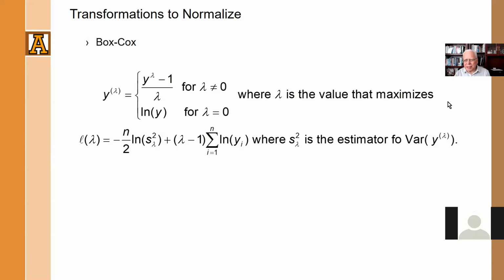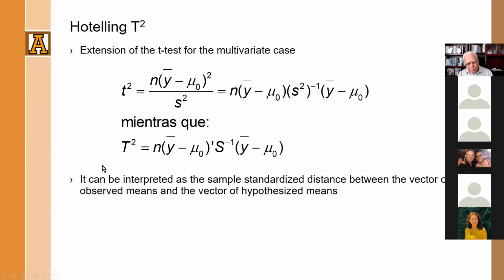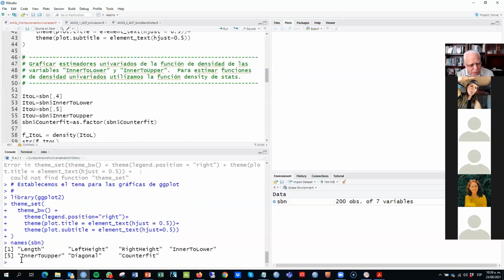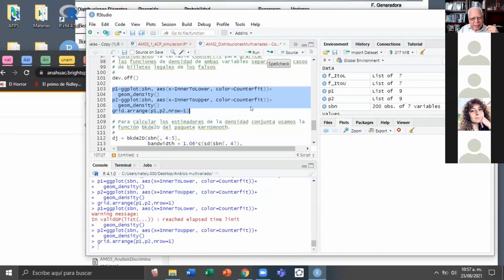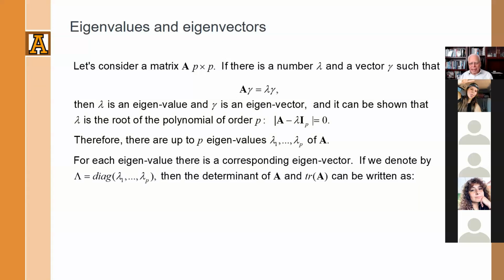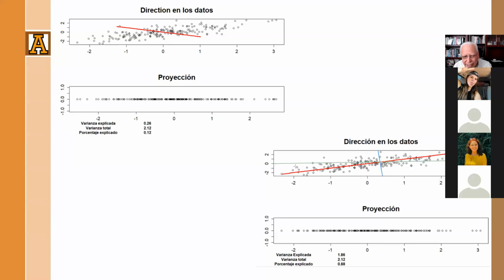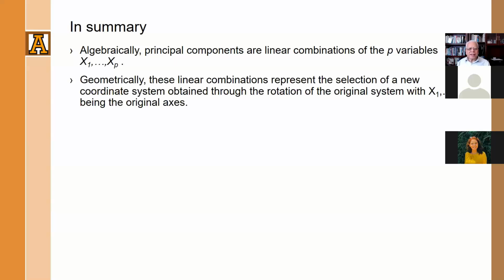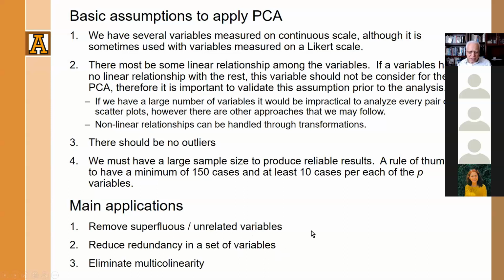MA&ML_Clase 23-ago-2021